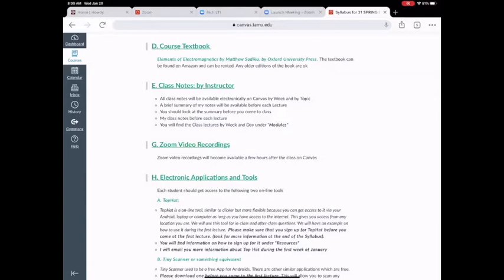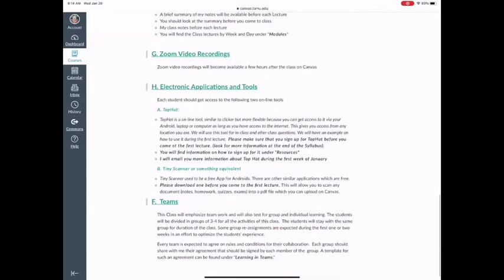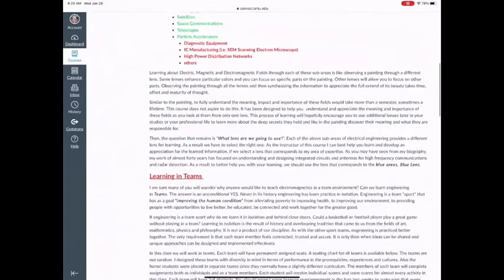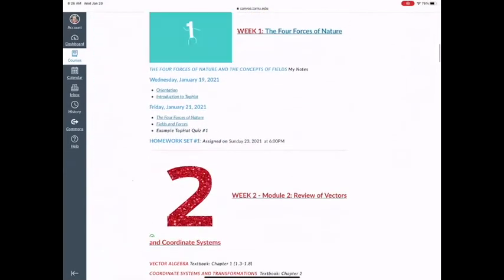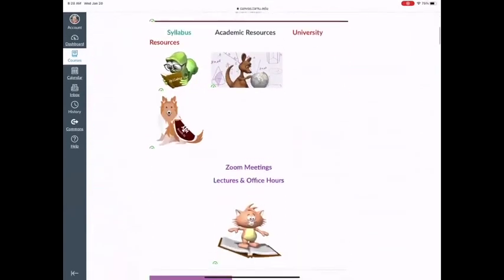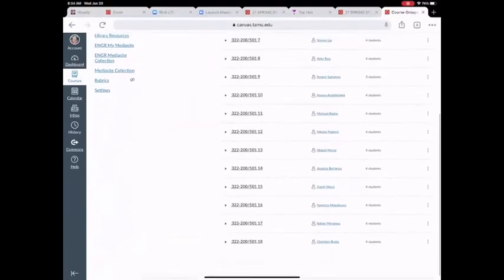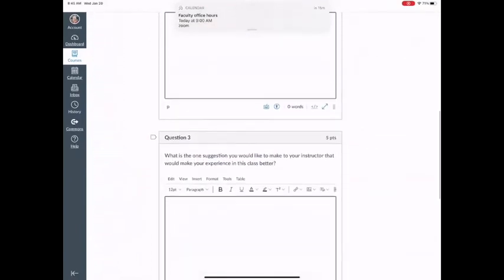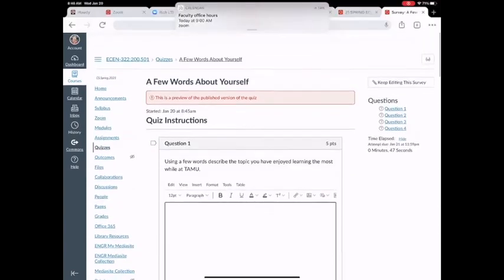ECEN 322 200:501 Jan 20 2021